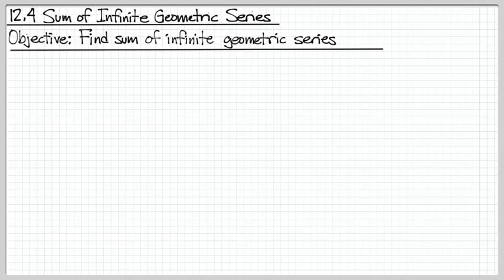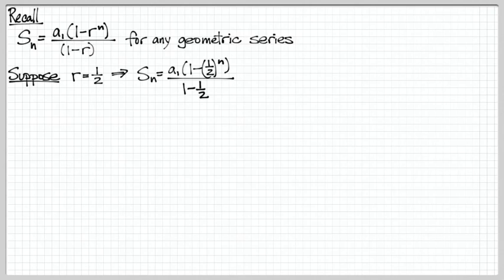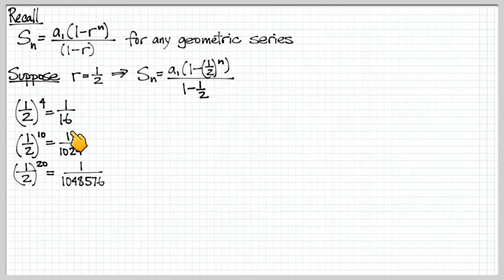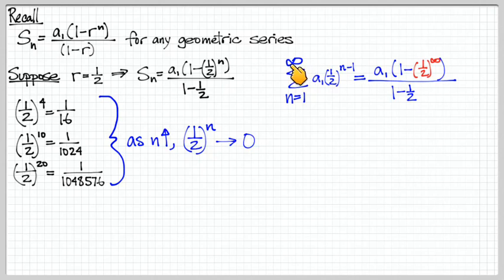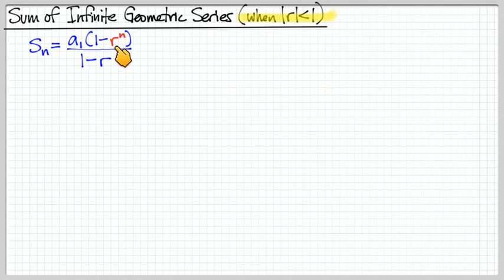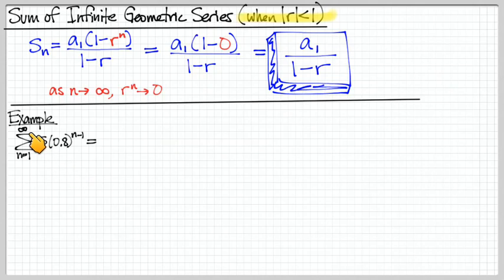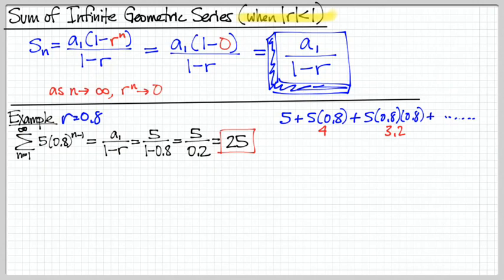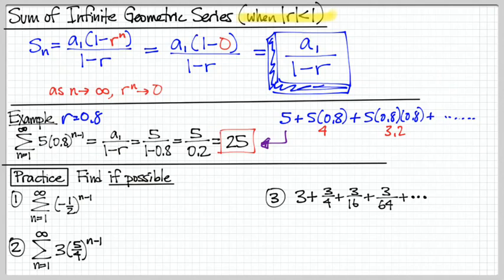Alg2 12.4 Infinite Geometric Series